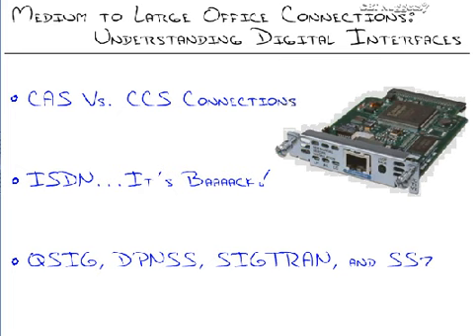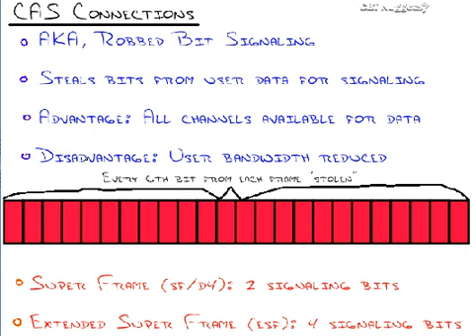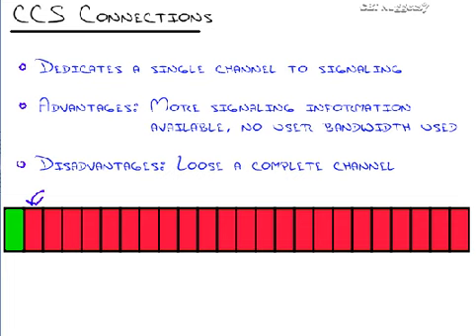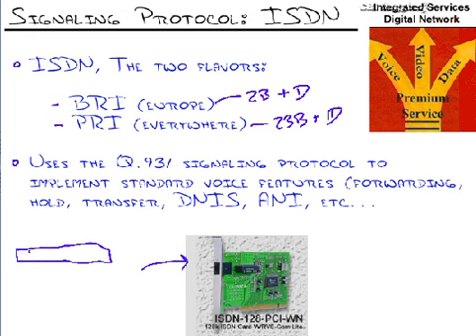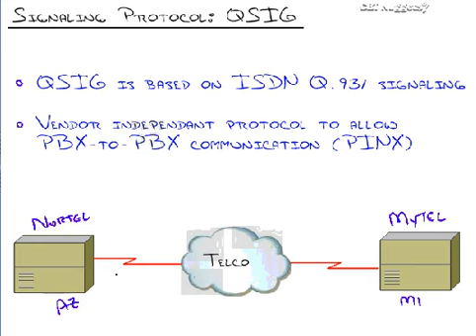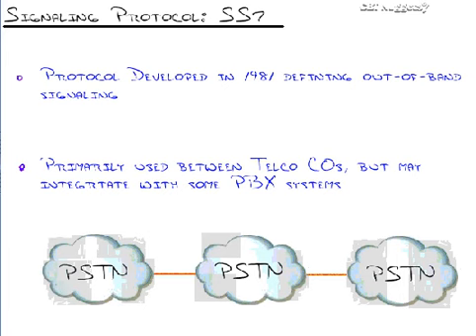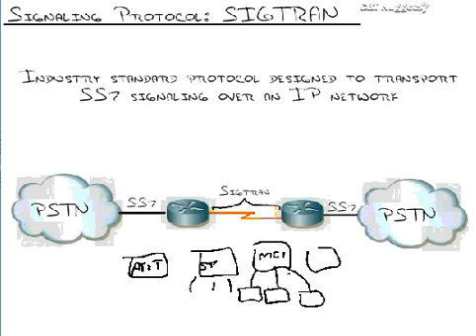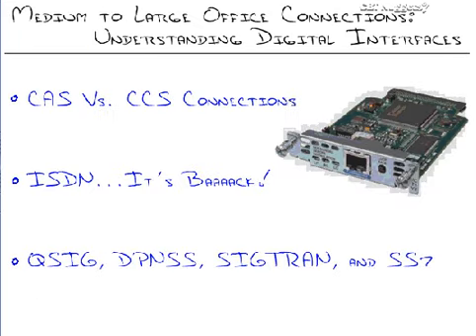Understanding Digital Interfaces